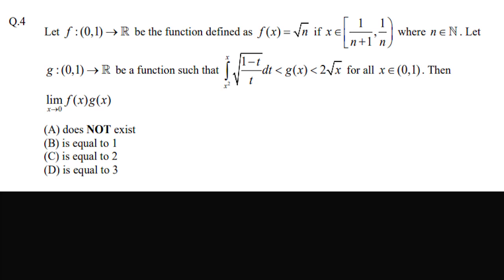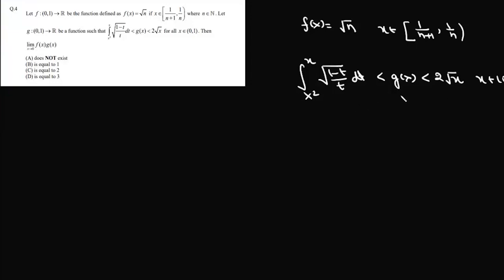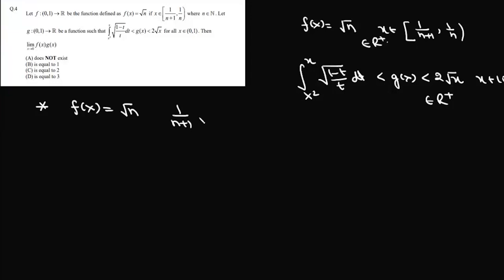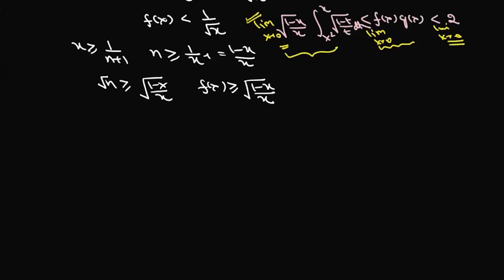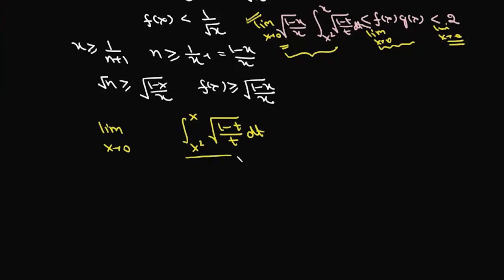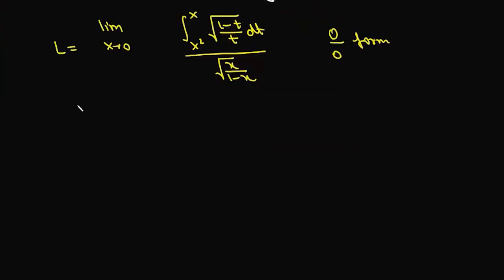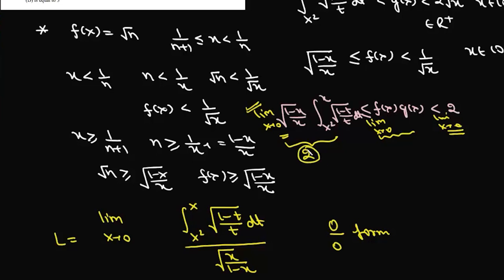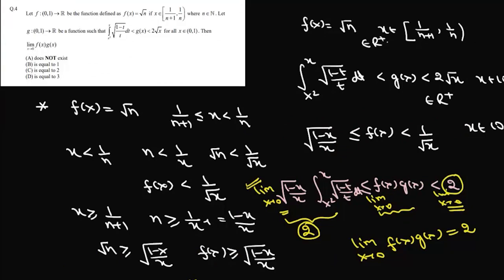JEE Delight | Calculus | JEE Advanced 2023 | Paper1 | Q4 | Limits | Sandwich theorem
JEE Delight | Calculus | JEE Advanced 2023 | P1 Q4 | Limits | Sandwich theorem

Let f : (0, 1) −→ IR be the function defined as f(x) = √n
where n ∈ N. Let g : (0, 1) → R be a function such that
x for all x ∈ (0, 1). Then limx→0
f(x)g(x)
(A) does NOT exist
(B) is equal to 1
(D) is equal to 3